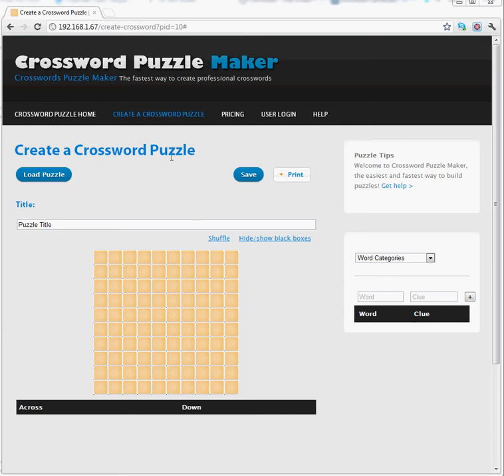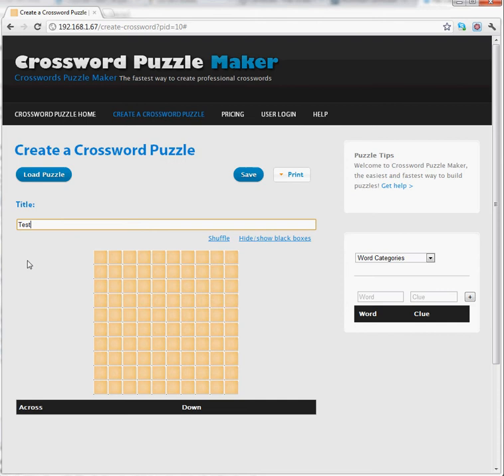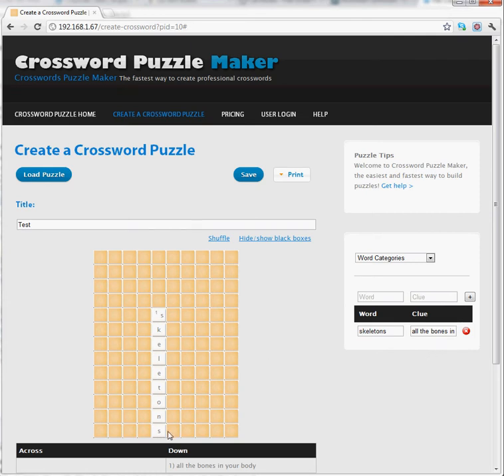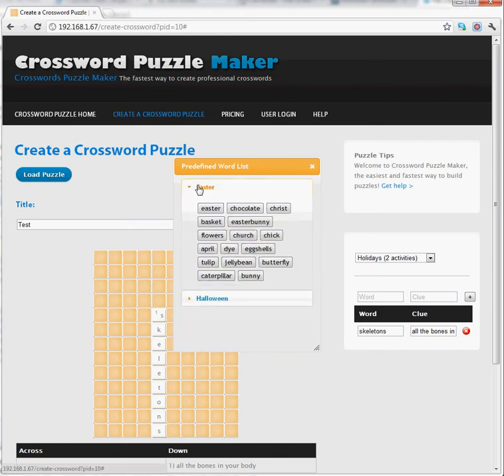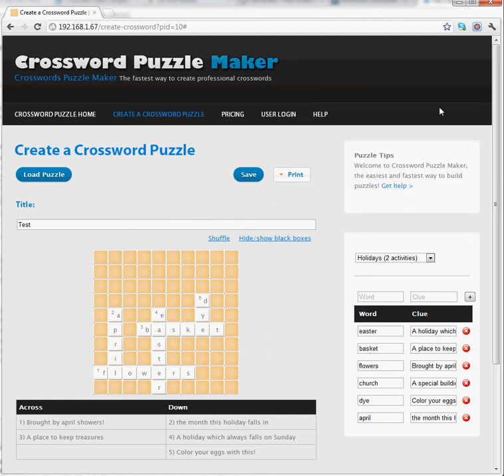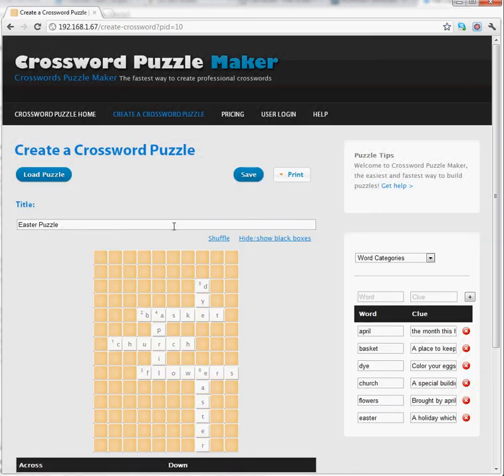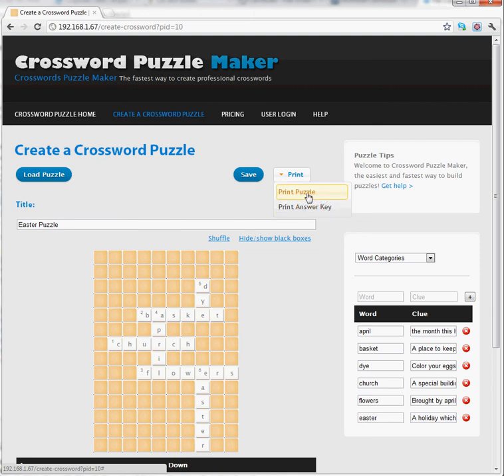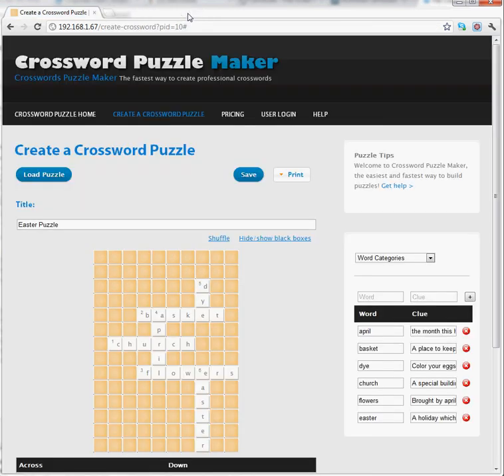Crossword Puzzle Maker Tutorial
Walk-through of how to create crosswords with crossword puzzle maker.